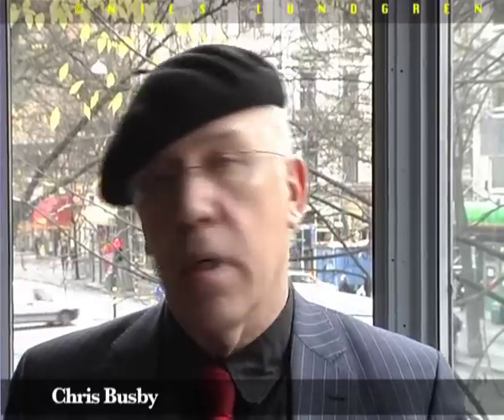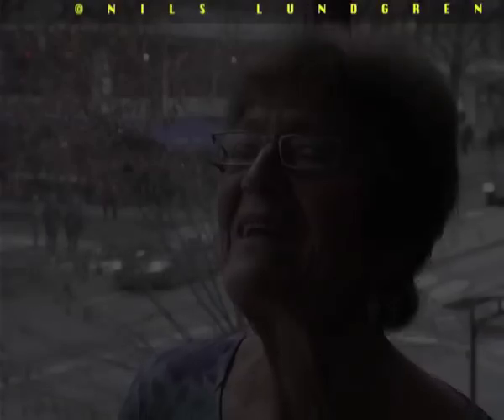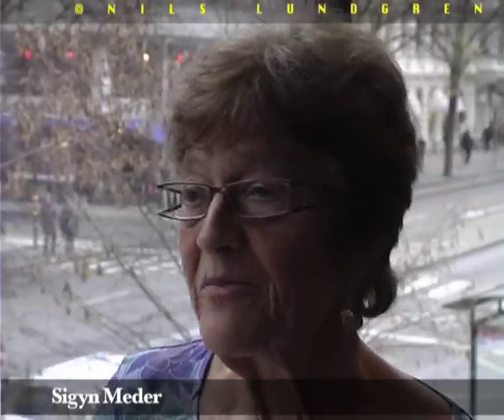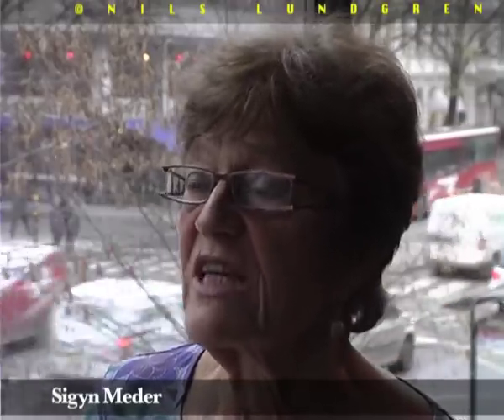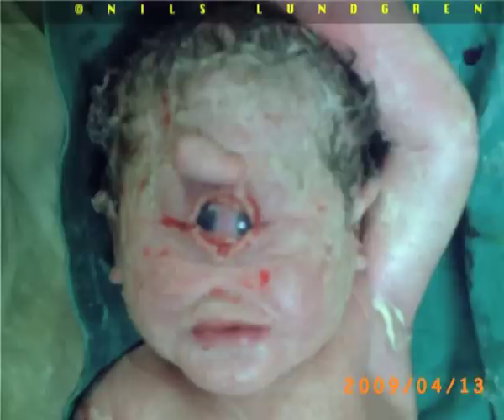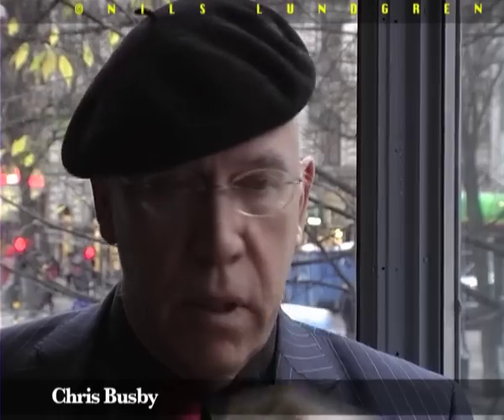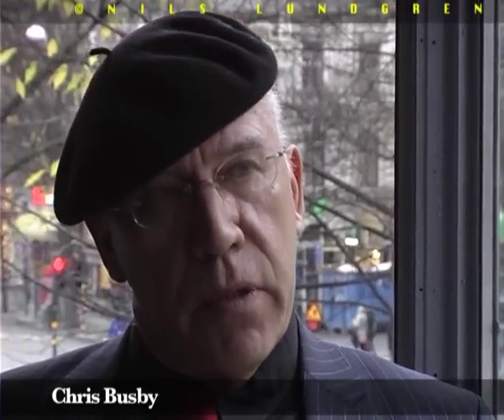Chris Busby: Cyclop child and the cause of congenital anomaly in Iraq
Chris Busby interviewed by Sigyn Meder, Iraq Solidarity Sweden.

The Cause of Congenital Anomaly and Cancer in Fallujah Iraq is Identified As Enriched Uranium From Novel Weapons Systems Deployed by the US.

Remarkably high levels of congenital anomaly at birth, together with high cancer rates in Fallujah, Iraq were previously found in a joint UK Iraqi epidemiological study published in the International Journal of Environment and Public Health in July 2010 and reported in The Independent. The illnesses and unusual changes in the sex-ratio at birth, were shown to appear following the US-led attacks on the town in 2004.

Many believed that Depleted Uranium weapons were employed but no evidence of this was available. USA forces denied using DU. Now, one year after this, the authors have nailed down the cause of the genetic and genomic effects found in Fallujah. Samira Alaani and Muhammed Tafash, two paediatricians at Fallujah General Hospital, Chris Busby, Visiting Professor at the University of Ulster, Malak Hamdan, a chemical engineer and Eleonore Blaurock Busch, whose laboratory in Germany carried out analytical work has been published in the peer-reviewed journal Conflict and Health the results of an exhaustive study of contamination in Fallujah. They began by analysing the hair of 25 parents of children with congenital malformations using highly sensitive Inductively Coupled Plasma Mass Spectrometry (ICPMS).

Metal contamination is excreted into hair at same rate as it is excreted into urine. There were high values of Calcium, Magnesium, Strontium, Aluminium, Bismuth, Mercury and Uranium. However, of these only Uranium, which is radioactive, is associated with cancer and birth defects

Iraks missbildade barn -- ett krigsbrott?
USA:s bruk av uranvapen i Irak och effekterna på civilbefolkningen.
Från den irakiska staden Falluja kommer fortsatta rapporter om anmärkningsvärt hög förekomst av cancer och missbildningar samt ovanliga avvikelser i könsfördelningen av nyfödda barn. Flera forskare anser nu att skadorna i staden beror på bruket av vapen med anrikat uran som ska ha använts av USA mot Fal luja år 2004. Tidigare har USA använt vapen med s k utarmat uran, en radioaktiv och kemiskt giftig restprodukt från produktionen av kärnkraft och kärnvapen. Också dessa vapen anses av allt flera forskare ha orsakat dramatiskt förhöjd förekomst av cancer, missbildningar och en rad andra sjukdomar, både på civila och på soldater.

Forskaren och strålningsexperten professor Chris Busby intervjuas av Sigyn Meder

Stockholm 21 november 2011

Intervju med professor Chris Busby
Busby: Enriched uranium weapons new battlefiel d horror